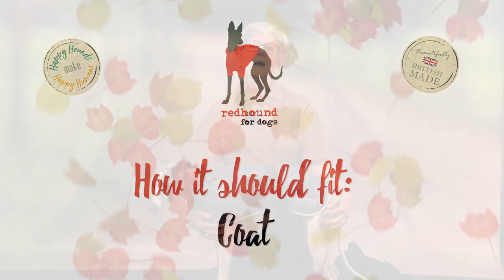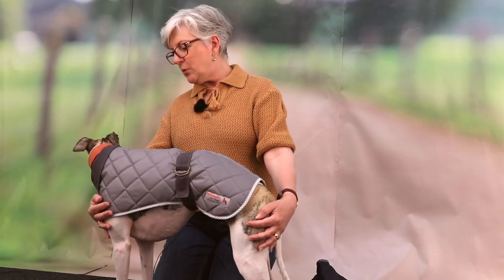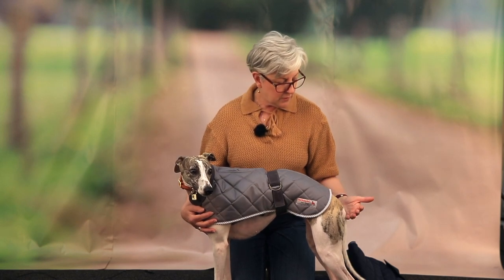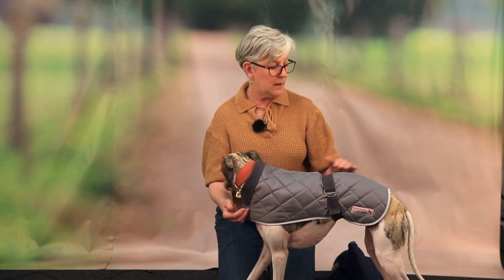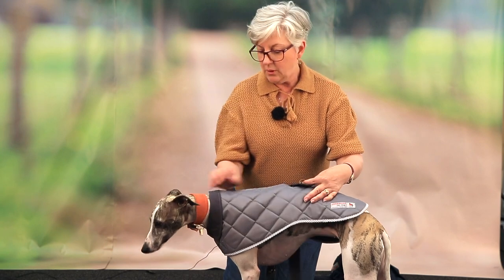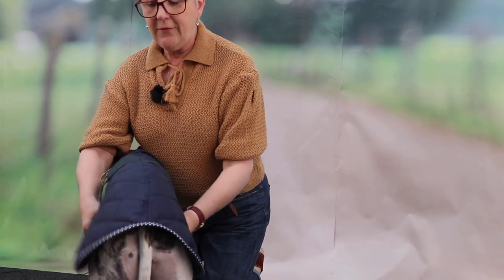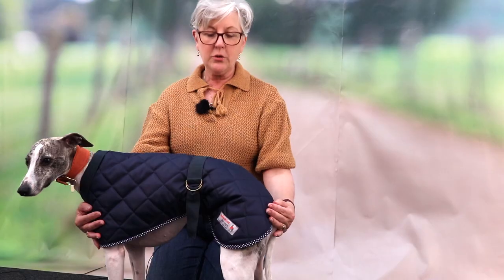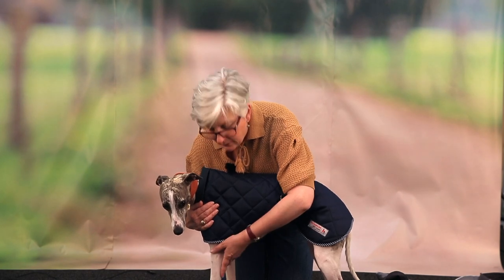Redhound for Dogs - How should it fit - Coat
Welcome to this series on How should it fit with a coat. We take a look at various measurements that will be required when it comes to getting that desired fit for your dogs clothing.

Redhound for Dogs was established in 2010. Feeling frustrated by the lack of well fitting coats and jumpers available for Bruno, our shivering whippet, I, Debbie Humphreys, decided it was time to design and make some myself! With many years experience making wedding dresses and a passion for sewing and knitting, this challenge was taken on with much enthusiasm. As the owner of a small shop in Devon at the time, I had the perfect place to test the market and discovering that I was not alone in my quest for a well fitting dog coat and jumper, the shop was sold and the on line business launched.